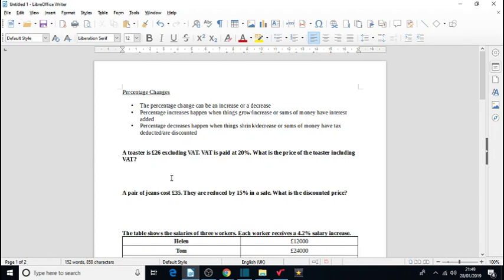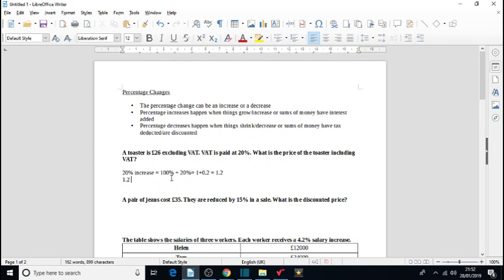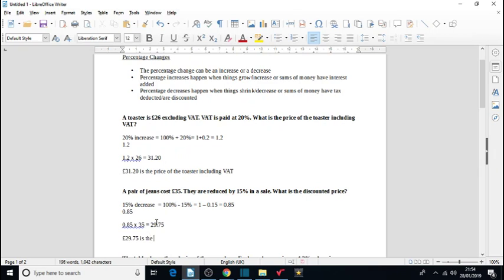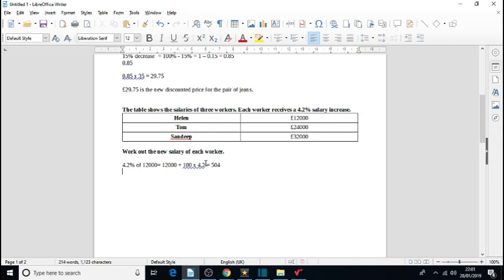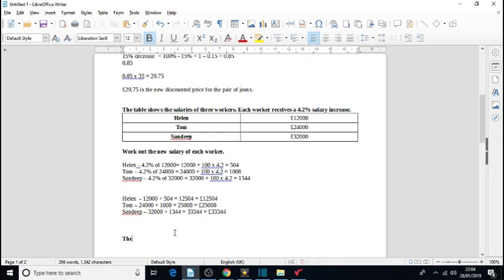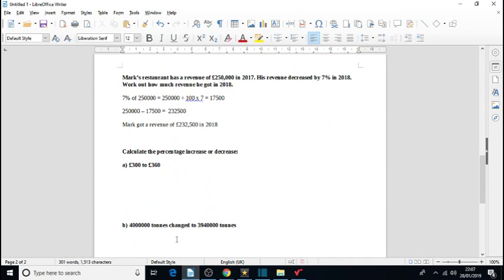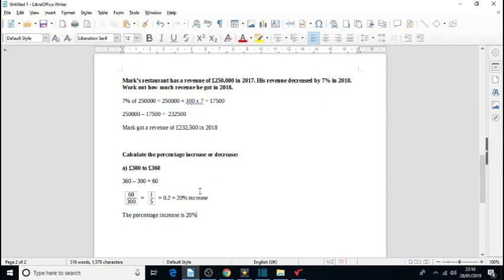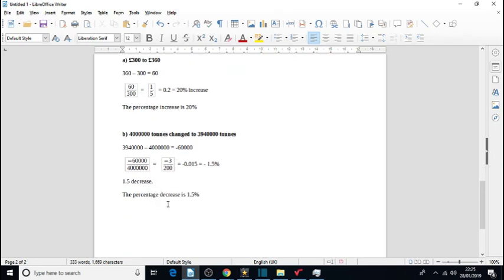Basics of Percentages - How to work out the percentage change of an amount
A video on how to work out the percentage change of an amount whether an increase or decrease